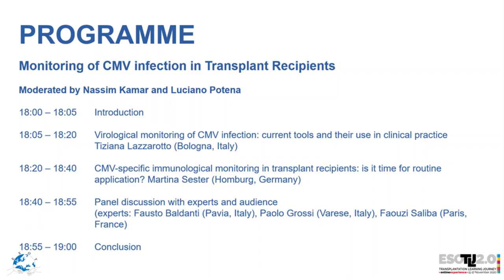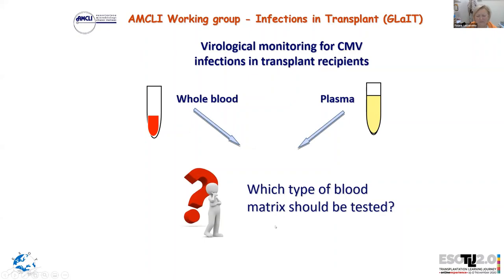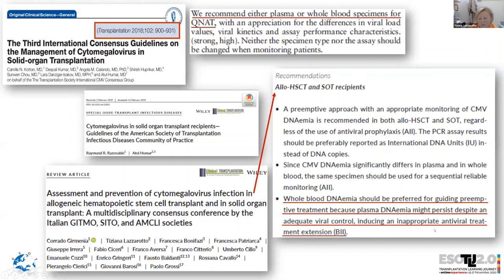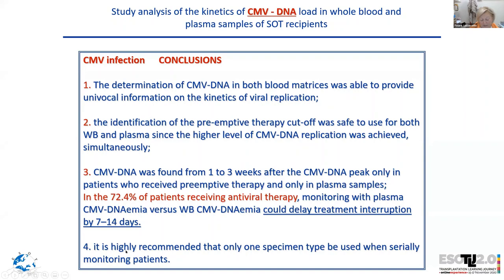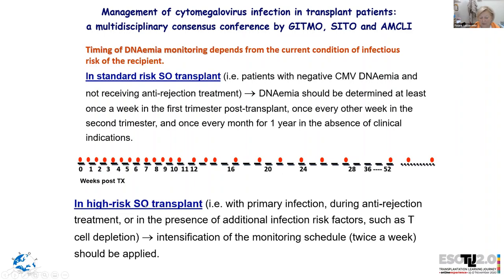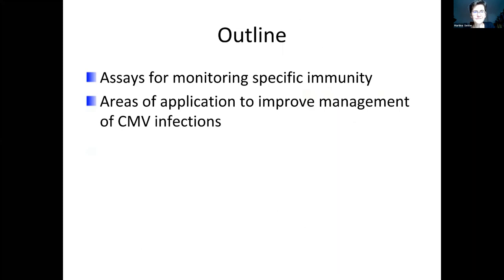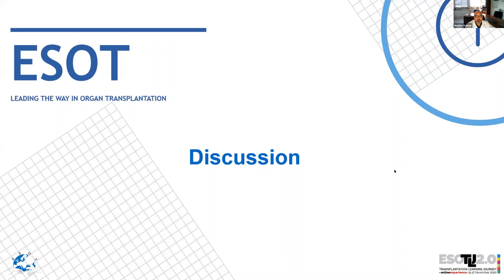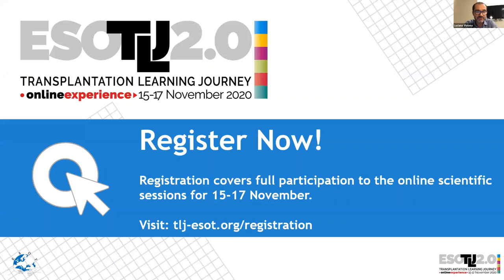Monitoring of CMV infection in Transplant Recipients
TLJ 2.0 presents the webinar Monitoring of CMV infection in transplant recipients

Description and Rationale:
Monitoring of CMV infection in transplant recipients is currently performed by PCR for CMV in most of the centres, however which matrix to use (whole blood or plasma), way of reporting (copies/mL or International Units) is still extremely heterogeneous.

Immunological monitoring is perceived as something useful but very few centres are currently using this in their daily practice. Aim of this webinar is to describe the currently available tools and to give recommendation on what should be used to get the most reliable results.

Main Topics:
CMV infections
Target audience:
Transplant ID physicians, transplant surgeons, cardiologists, nephrologists, hepatologists, pulmunologists, virologists

Chaired by Nassim Kamar and Luciano Potena
with Tiziana Lazzarotto, Martina Sester, Fausto Baldanti, Faouzi Saliba and Paolo Grossi

The webinar has been designed and organised by TLJ 2.0 Workstream 02.
[Supported by an unrestricted grant from MSD]